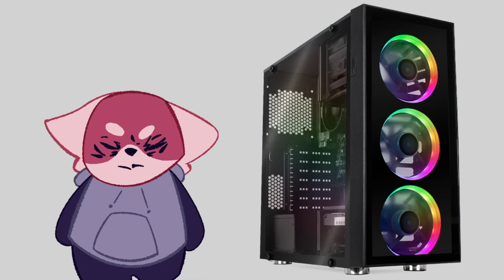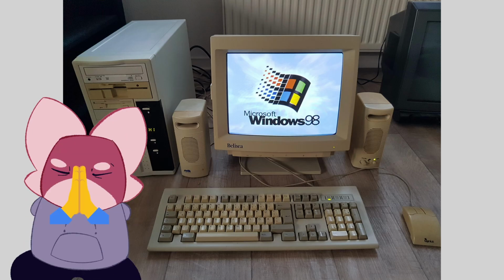Red thing tries to learn animation and fails to then move to 3d and same happen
welp I like what this is becoming with video after video and I'm happy to publish my second, please tell me you ideas and what you expect from all this proyect, I hope you like it.
If I could say something about the video that I like to know more about all this and in the next video I'll try to put on this.

I still can't put links that work, sorry I hope this is fixed for the next video :D